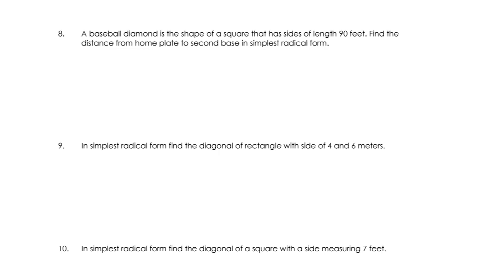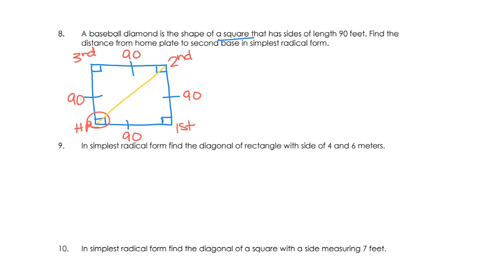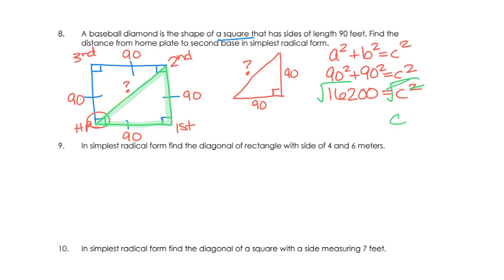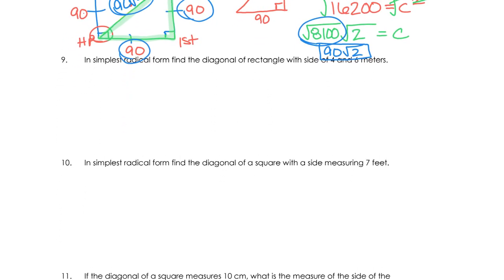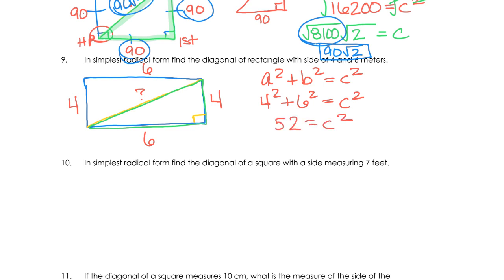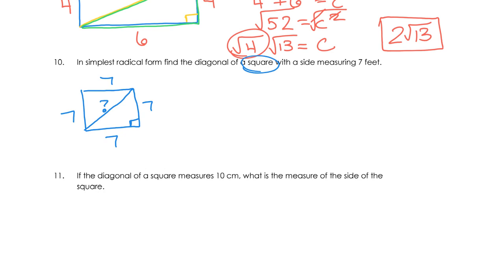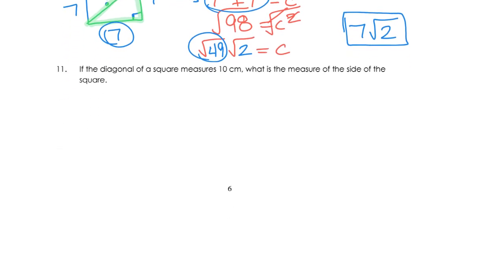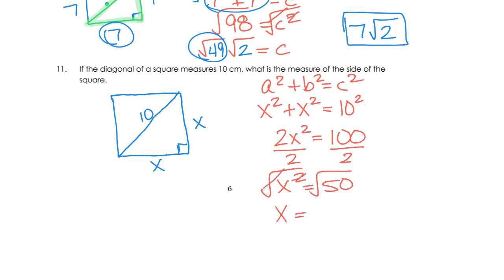Geo Unit 8 Day 2 Notes (2)